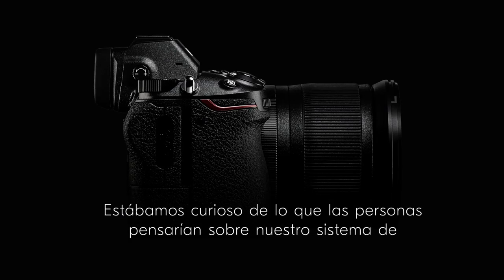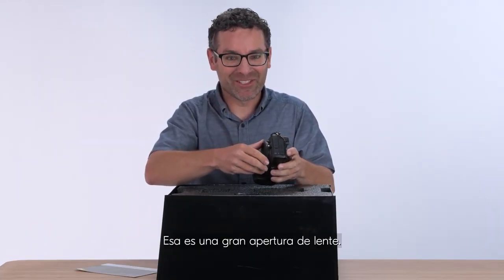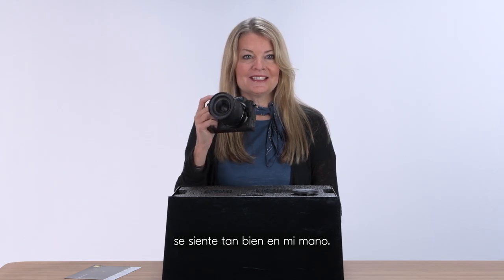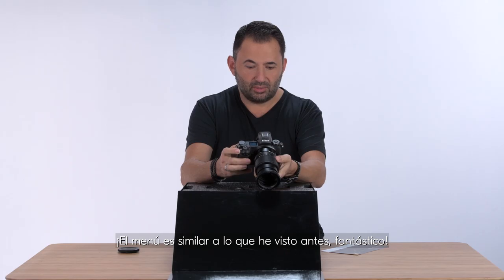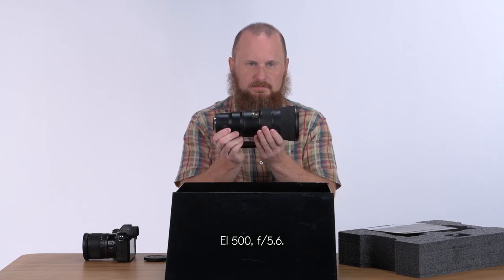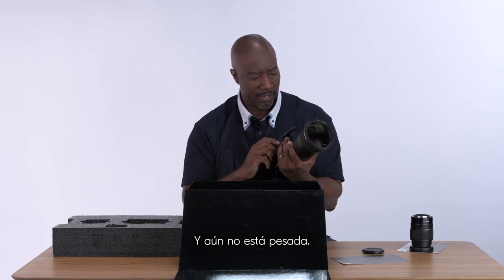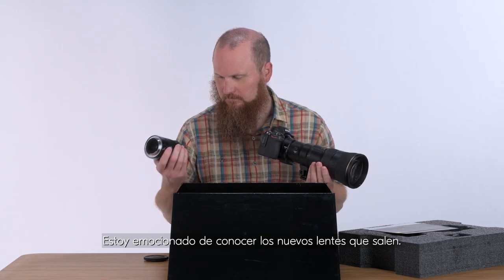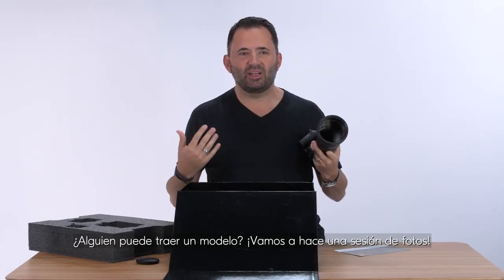¡Primer vistazo! Unboxing de la serie sin espejo Nikon Z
Los embajadores de Nikon y fotógrafos profesionales han sido algunos de los pocos que obtuvieron la primera experiencia práctica con las nuevas cámaras sin espejo de formato completo de Nikon. ¡Así es como reaccionaron al abrir por primera vez el embalaje con la cámara!